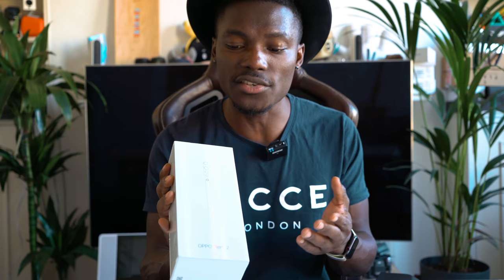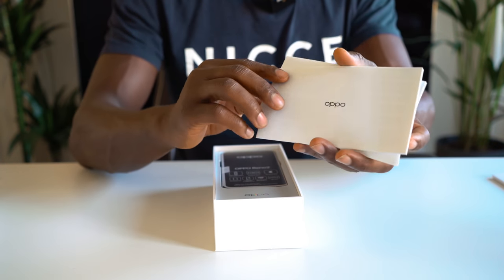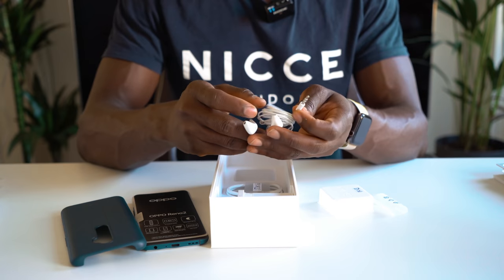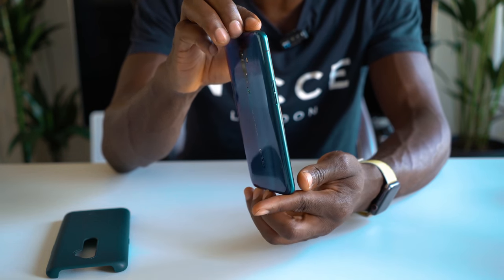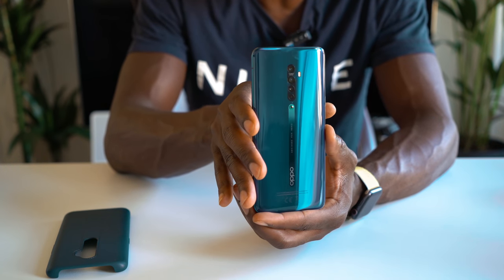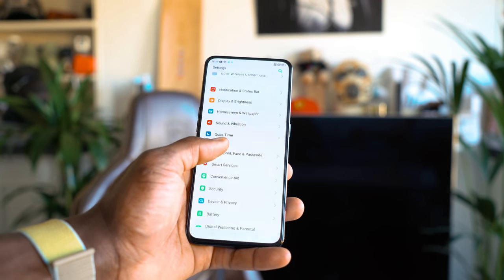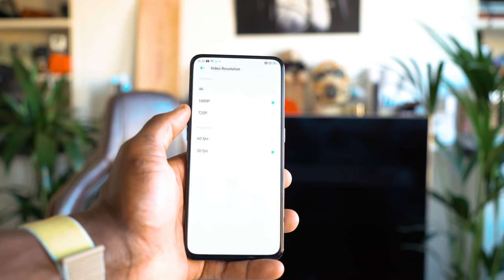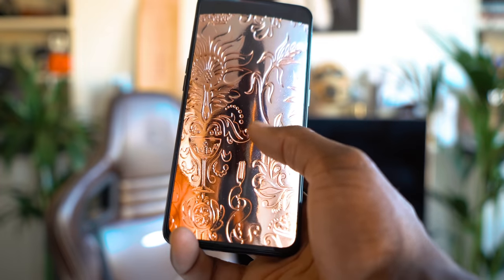OPPO Reno2 Is Here! Unboxing and First Impressions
The new OPPO Reno2 is here in Europe, for us, the UK and it's packing a lot of punch for the price of £449.  It has a quad-camera setup with a 48MP main camera. £449.  It has a ‘shark-fin’ pop-up camera with drop detection, Cornin Gorilla Glass back with O dot for extra protection when flat on a surface, 6.5-inch AMOLED screen with a 20:9 aspect ratio, 401 pixels per inch and 1080 x 2400 resolution, a 4,000mAh all-day battery, Oppo’s VOOC 3.0 charging tech, a 20W fast charger that Oppo says can power up the handset to 50% in just half an hour.

The main camera is a 48MP f/1.7, 13MP f/2.4 telephoto, 2MP Mono Portrait (depth-sensing) camera, 8MP f/2.2 ultra-wide-angle shooter (the lens on which doubles as a macro lens), Ultra Dark Mode
2x optical zoom, 5x hybrid zoom (a combo of optical and digital), and 20x digital zoom, 4K at 30fps, but if you drop down to 1080p or 720p you can shoot at 60fps. On the front, you get a 16MP snapper.

The OPPO Reno 2 is running Android 9 with colour OS 6 and a
Snapdragon 730G chipset optimized for gaming combined with 8GB RAM and 256GB of internal storage.